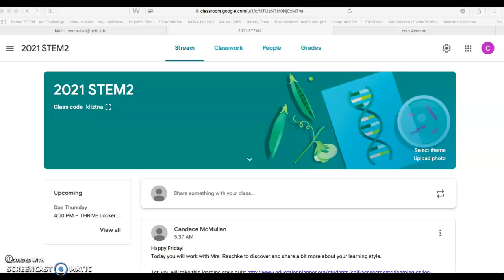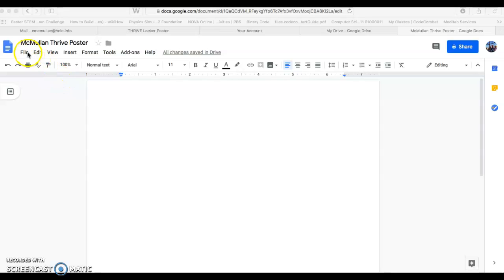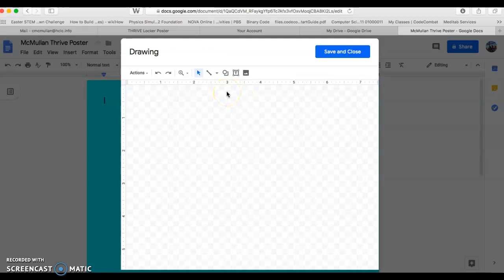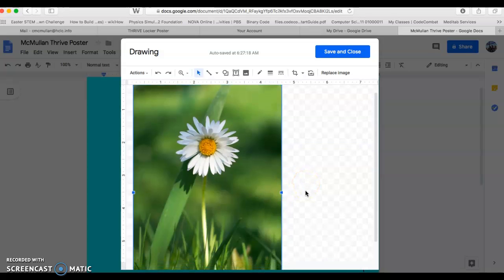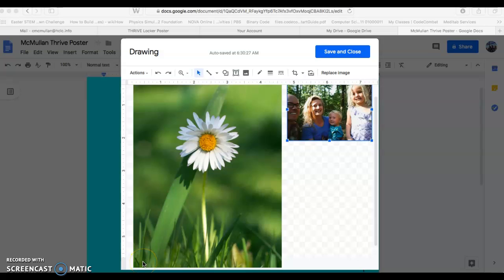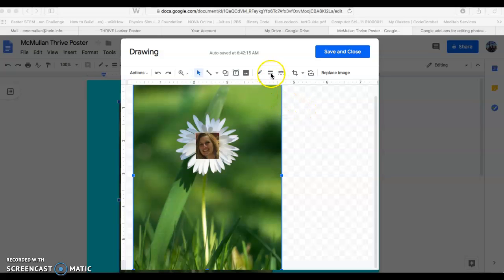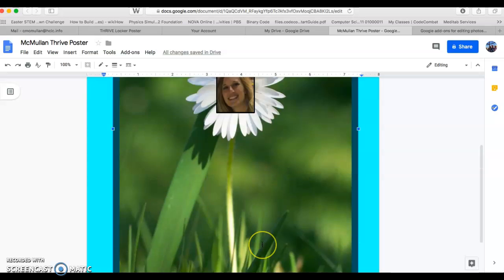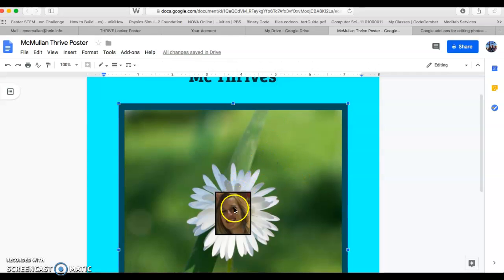Thrive Google Drive Posters